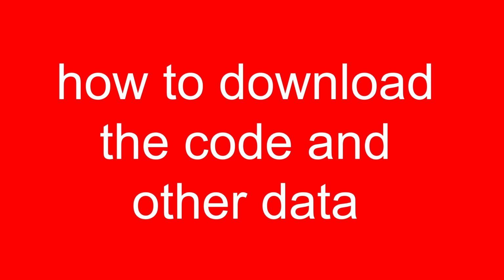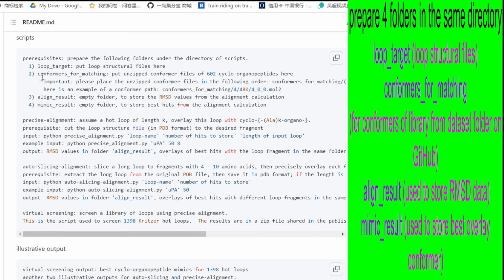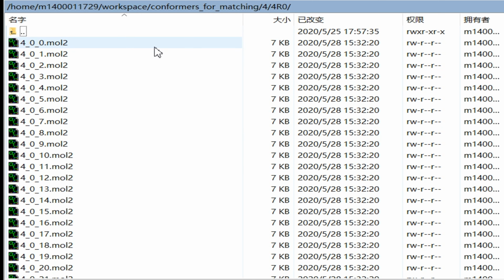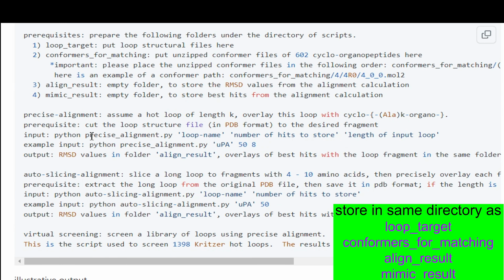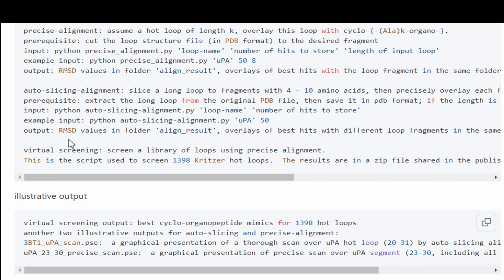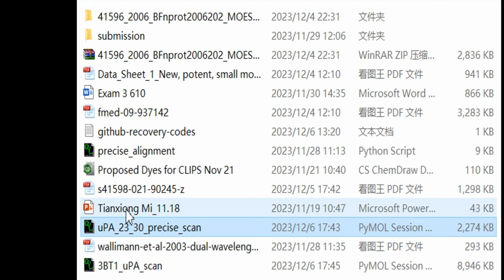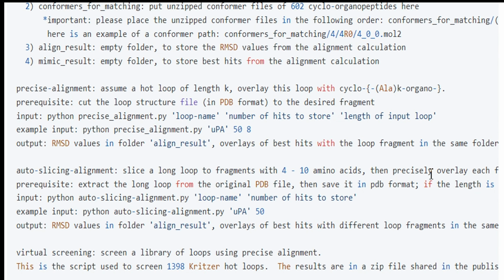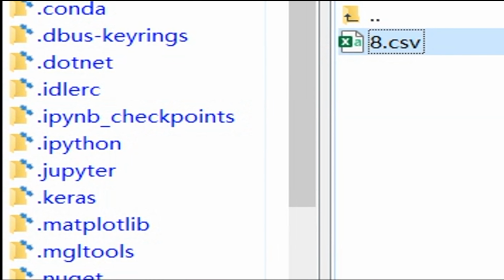How to match loops using amide Backbone Matching (BM)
3.  This video: how to match loops using amide Backbone Matching (BM)